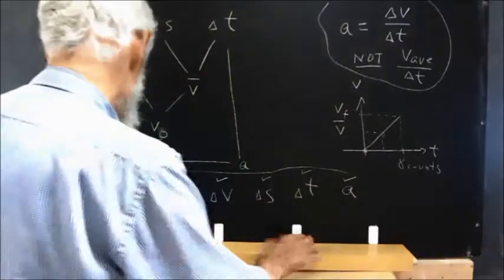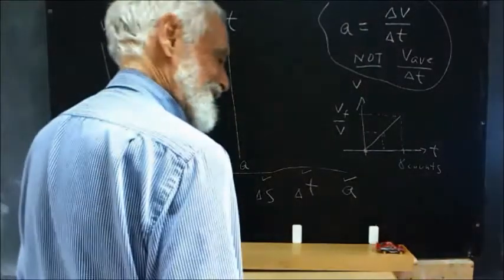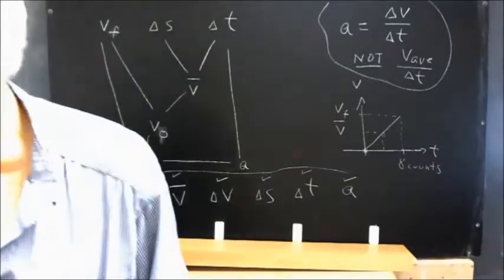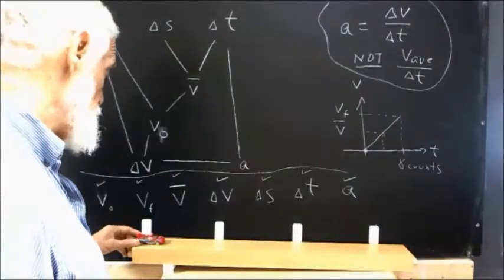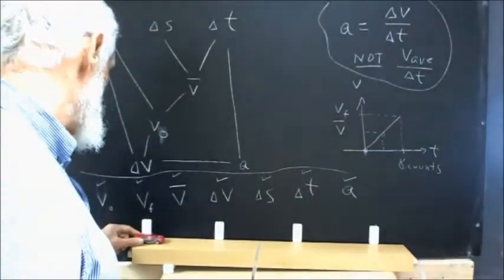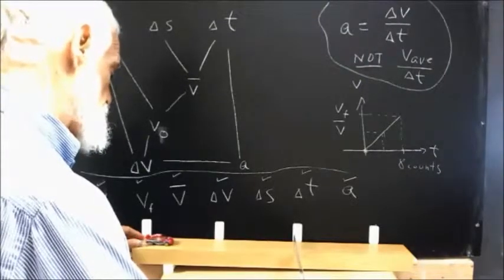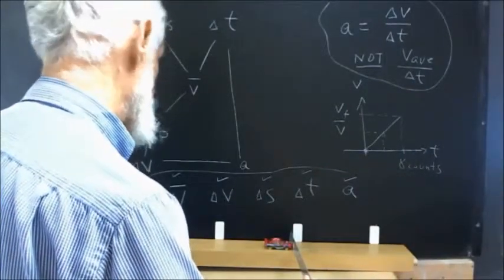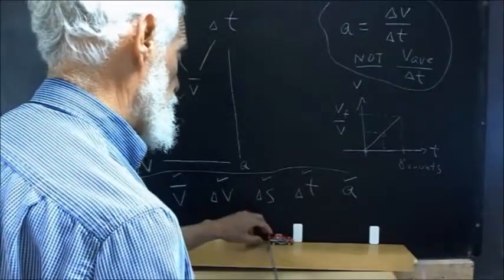231 049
Description